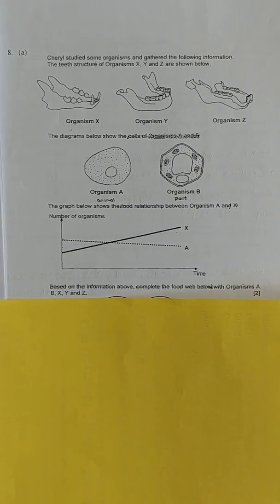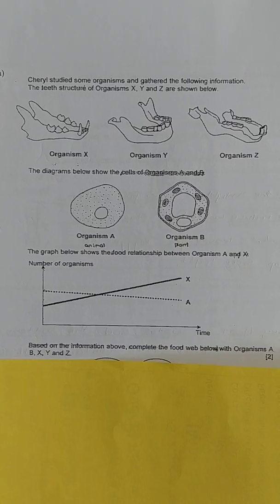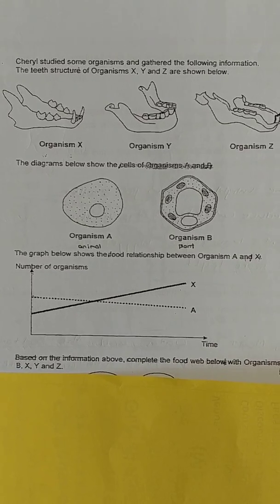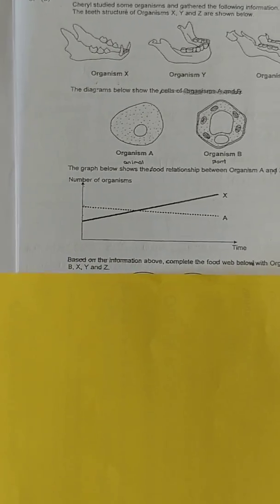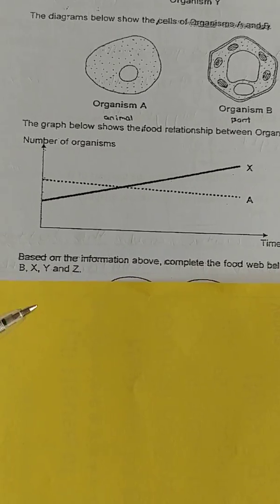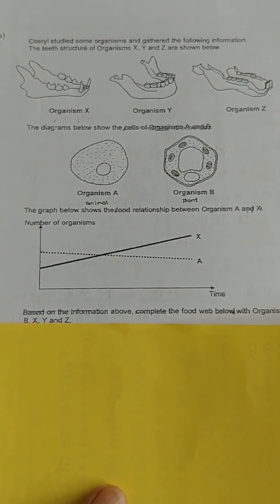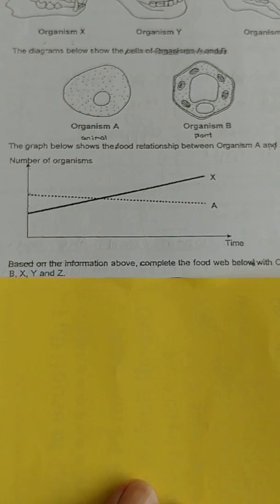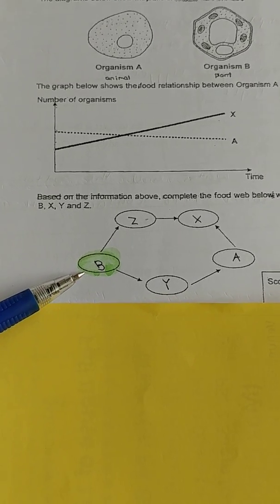HOT PSLE Science on food web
Organism B is plant because it has a cell wall. Organism X is at the top of food web, as it has sharp teeth to kill the other organisms. A very good OEQ.